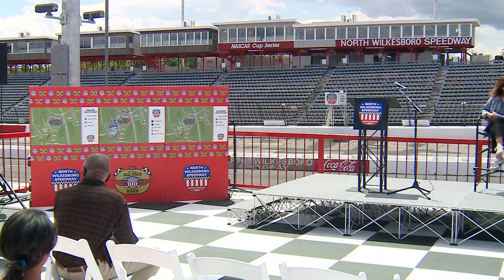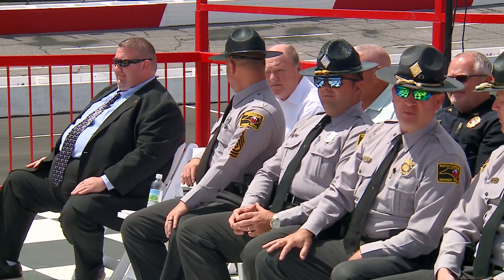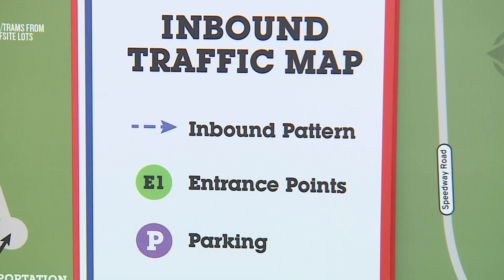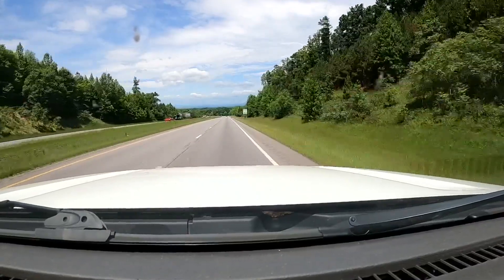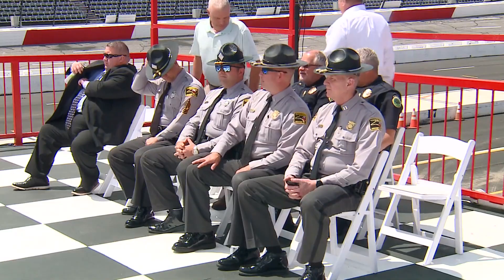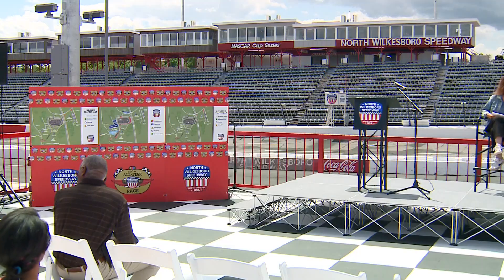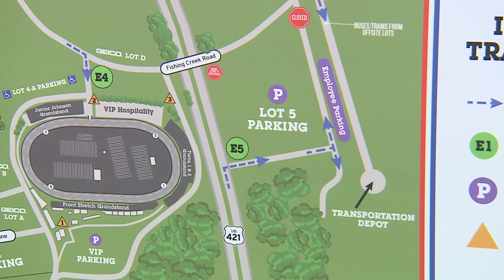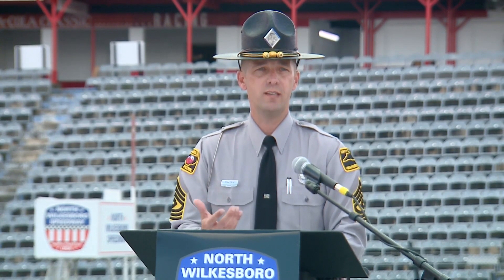Traffic plan for NASCAR All-Star Weekend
WFMY News 2’s Hannah Jeffries has more on what officials are saying you should prepare for.